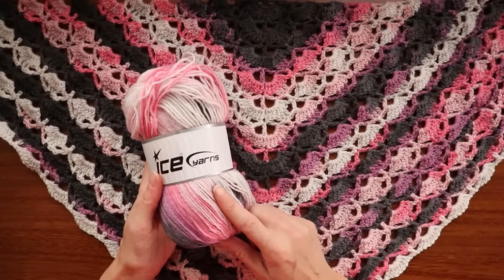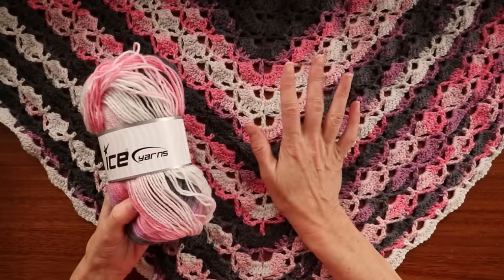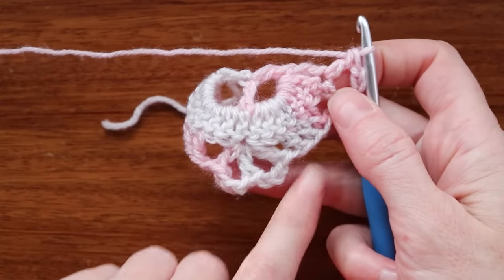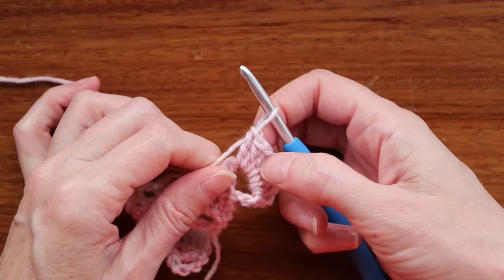SUPER EASY Cakes & Candles 1 Ball Shawl - Easy Crochet Shawl Tutorials | The Secret Yarnery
Ready to dive into the world of crochet and make something fantastic with me? Me too! In this easy-to-follow step-by-step tutorial, we are making this SUPER EASY Cakes & Candles 1 Ball Shawl!

🔗 TIMESTAMPS: 0:00

This gorgeous 1 ball shawl works up quickly with an easy to remember 2 row repeat.  Perfect for a quick and easy crochet gift or can be larger just by adding a second ball of yarn!